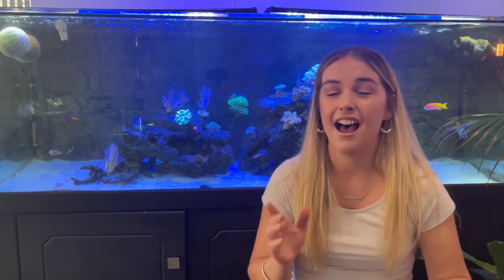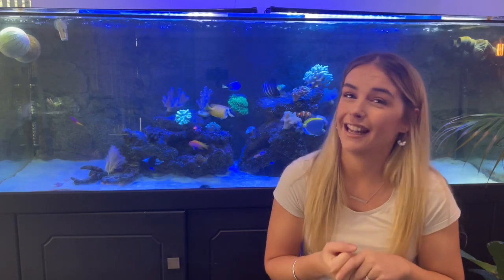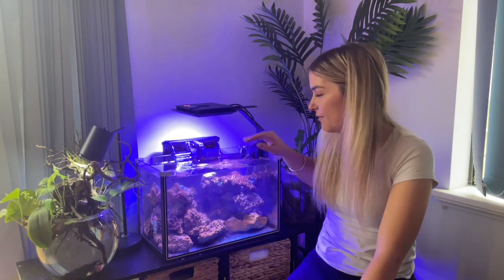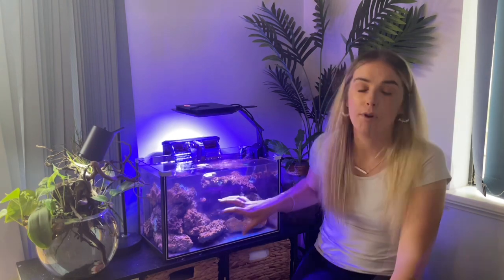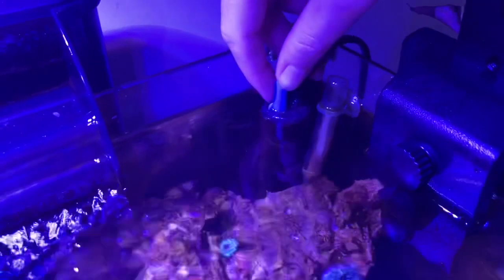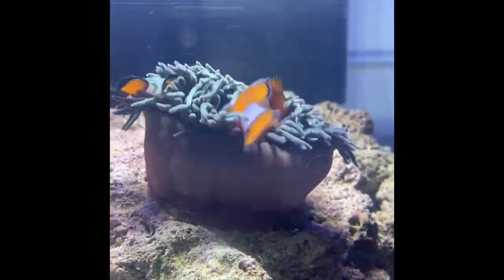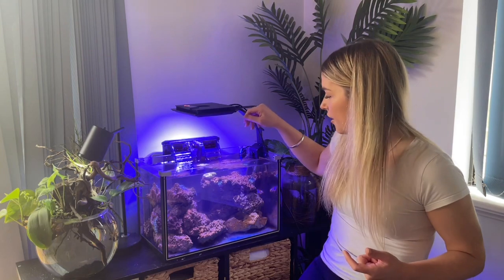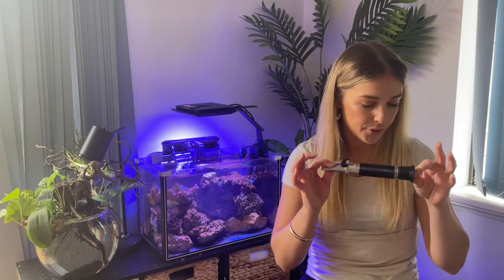Nano anemone and clownfish tank- 35L/9.25gal simple set up *NEW TANK ALERT*